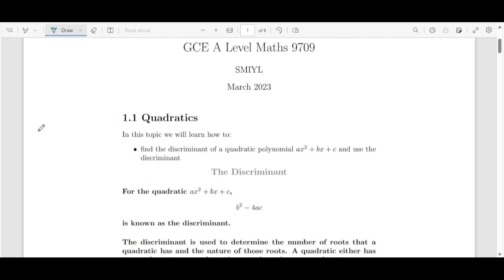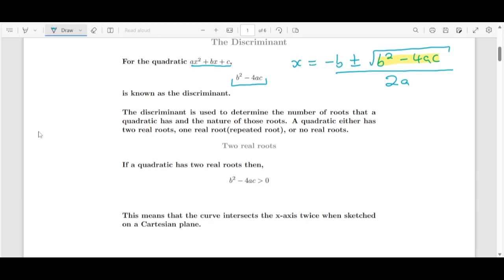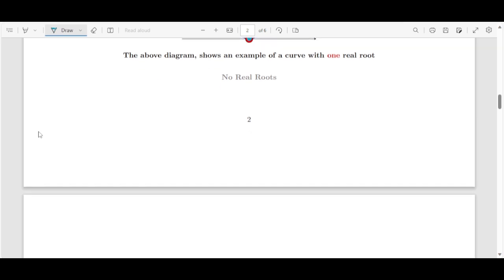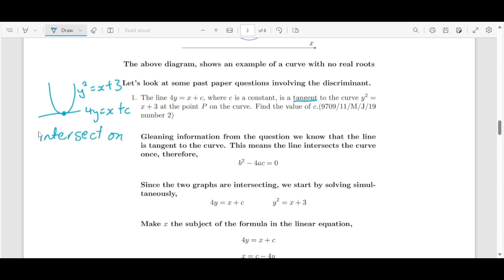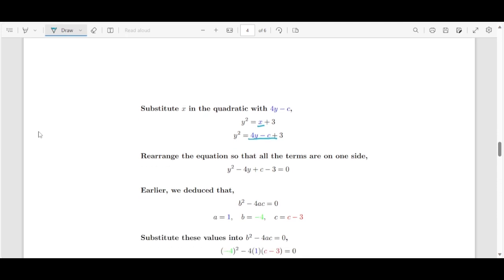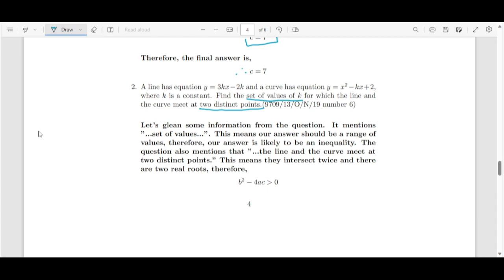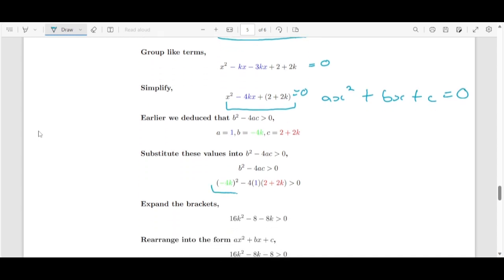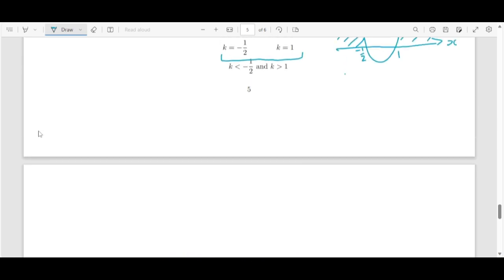What is the discriminant and how do you use it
The discriminant. Learn what the discriminant is and how to use it to solve Pure Mathematics 1 questions.

I wish you the very best in your  journey through A Level Math. You got this!!!